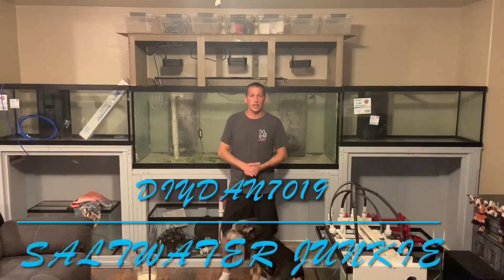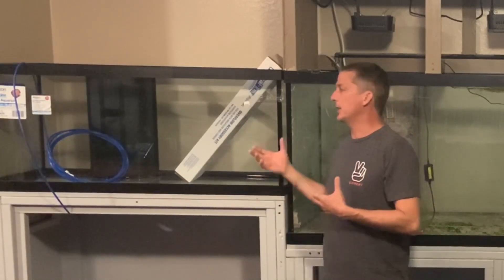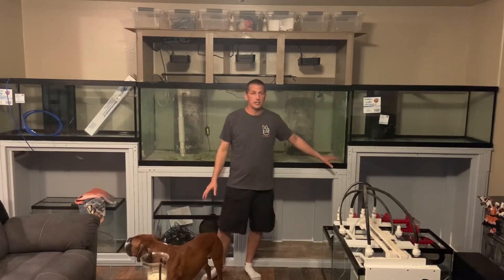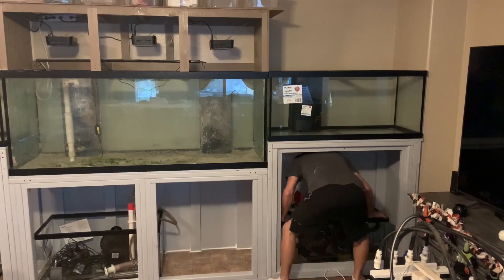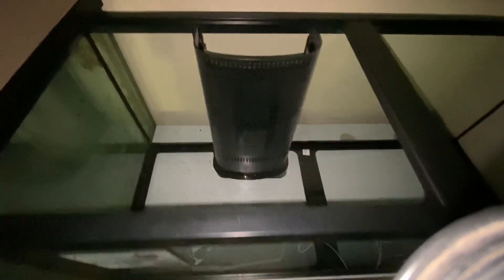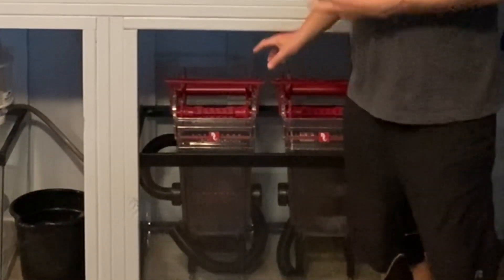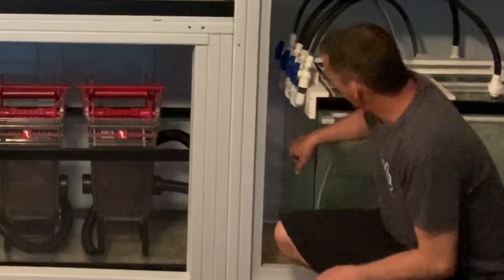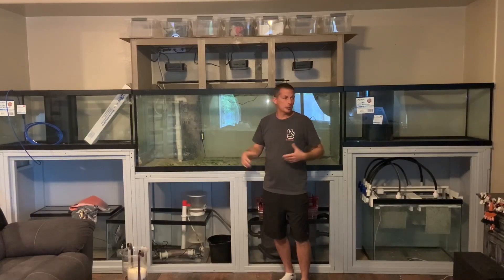Multiple aquariums all ran off of 1 sump filtration 1st video design & overview with more to come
As with all my videos I try to give the most information in the least amount of time as possible so I don't waste your time. In this video we moved are multiple displays all ran off of one sump to a new location because we put new flooring in our house. This is the first video in this build. I will go over the design of this system and some issues we have already had and what we did to resolve those issues. This is the 1st video in this series.